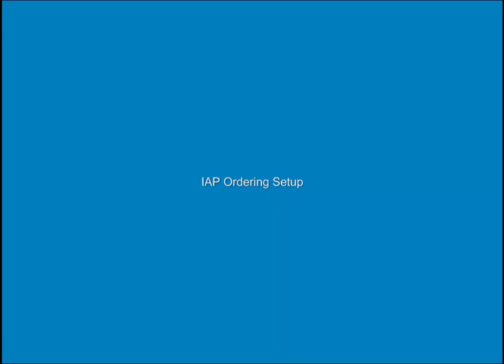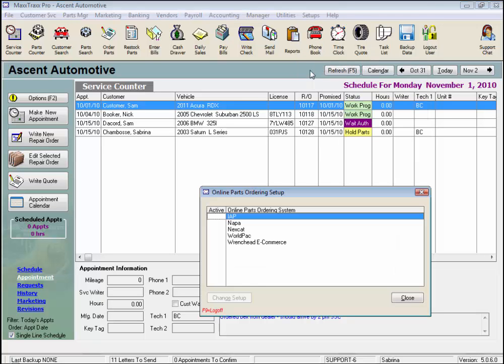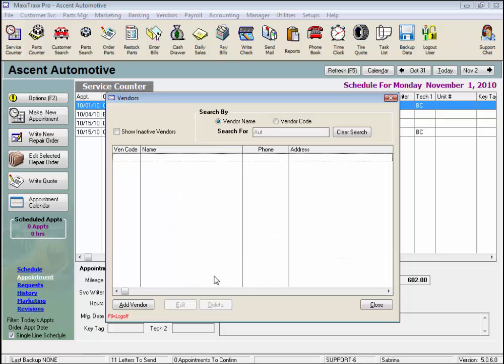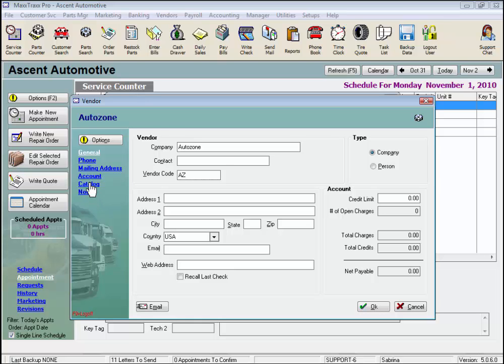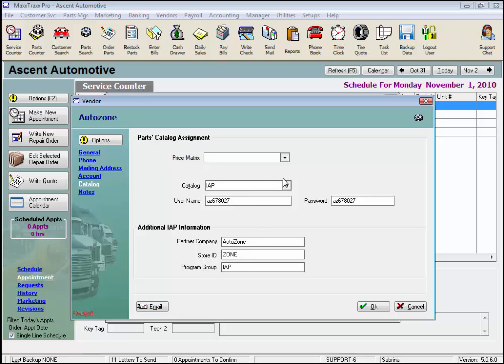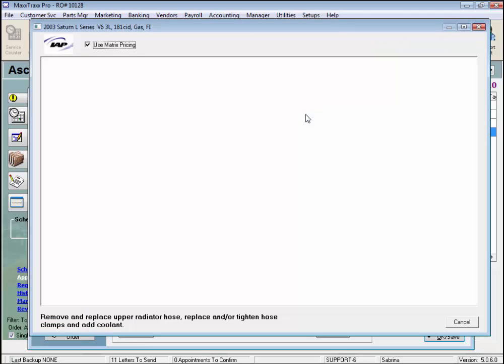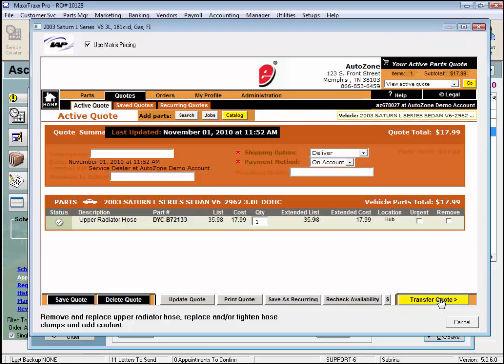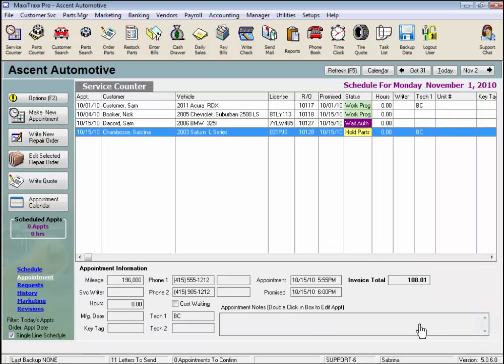MaxxTraxx Auto Shop Software Video Lessons - IAP Online Parts Ordering Setup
An official Scott Systems training video on how to setup your MaxxTraxx software to work with IAP Online Parts ordering integration.